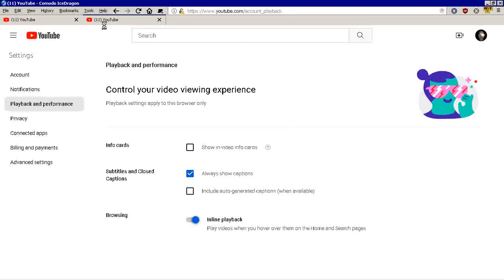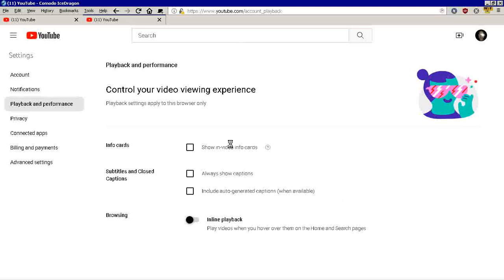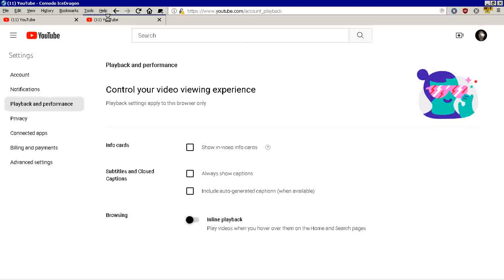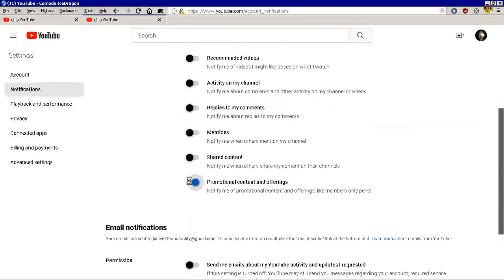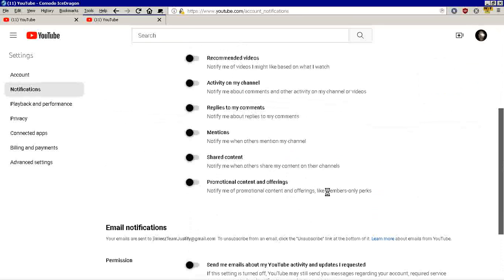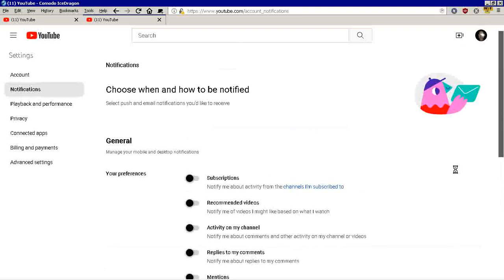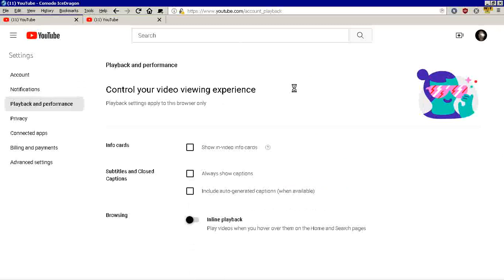notification bell, Subtitles, Closed Captions & Inline playback preferences ignored by youtube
about:config dom.webnotifications.requireinteraction.enabled if you have firefox
is also ignored & you should skip the 1:46 rant  & after 5:12 have been purged

= most citations archived due to youtube link bot & censor flag threats